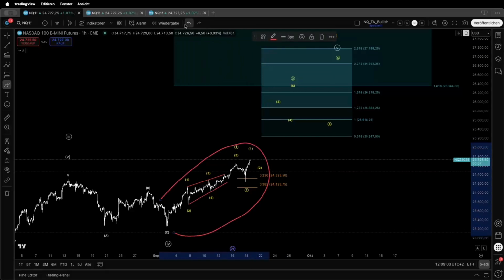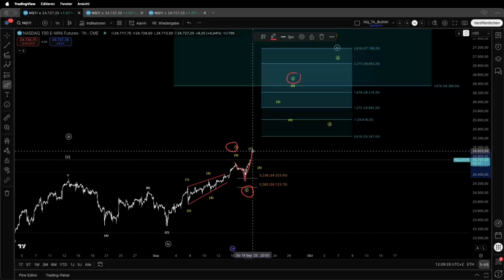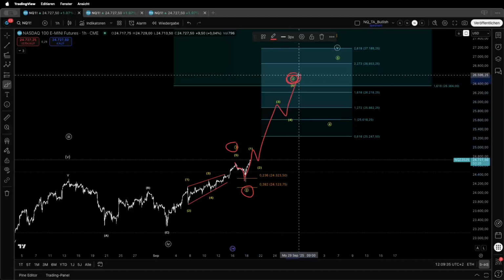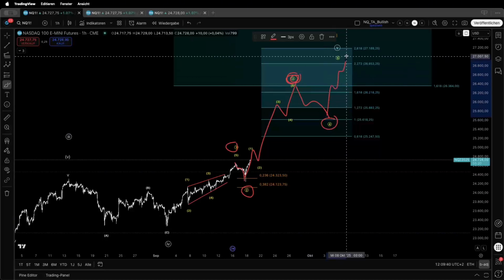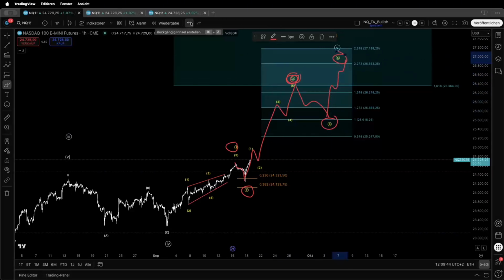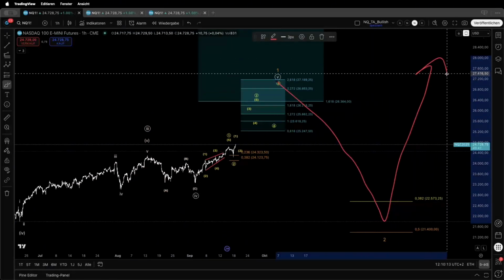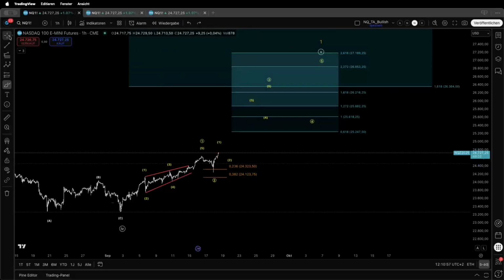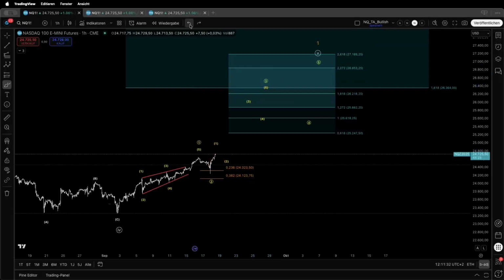Finally Confirmation?! NASDAQ 100 NQ Elliott Wave Technical Update